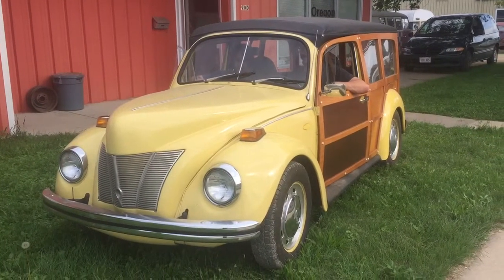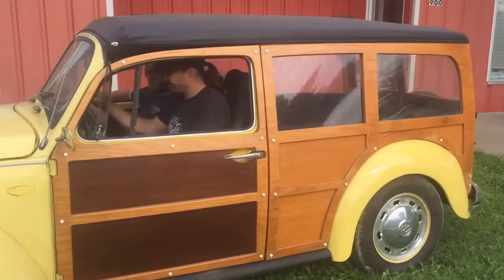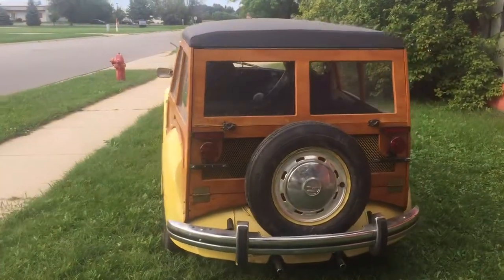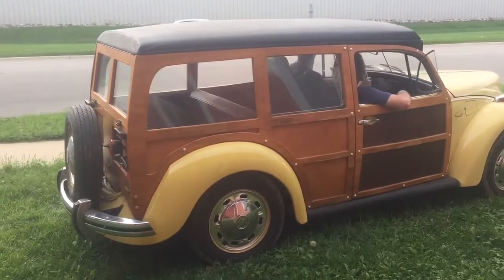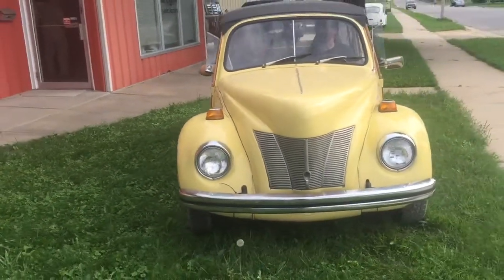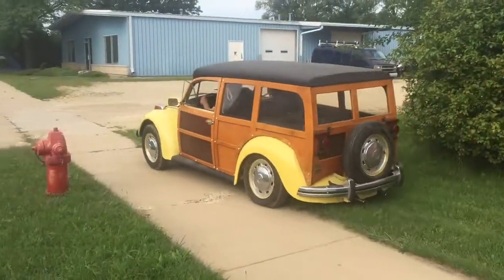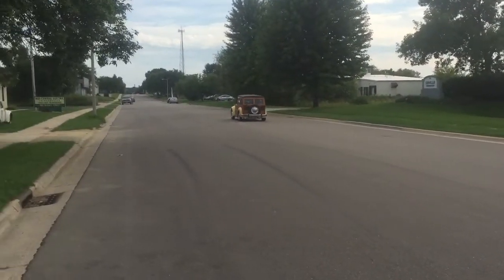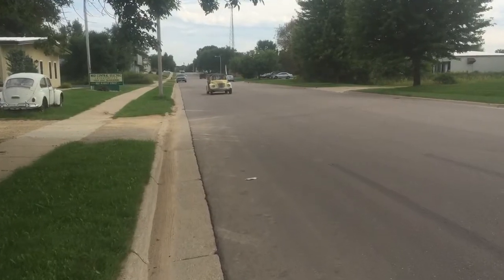1973 Woody Wagon Bug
Great bug, runs, drives, new parts, eye catcher, great parade car!